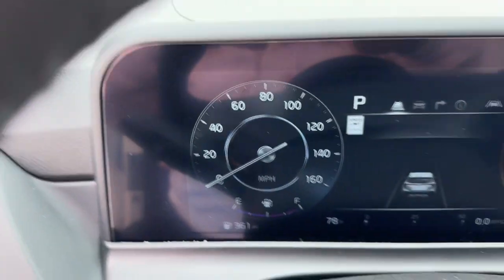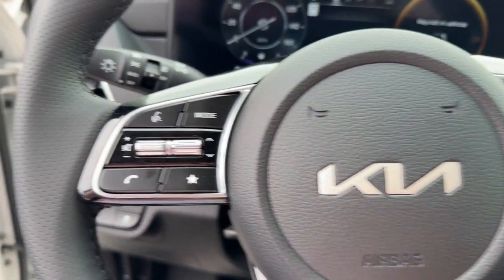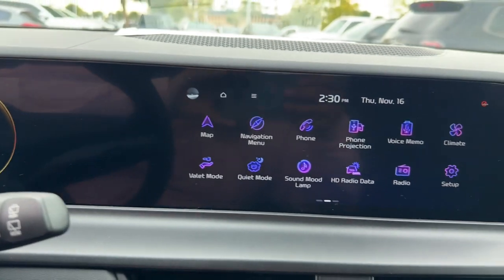2024 Kia Seltos Gilbert, Chandler, Mesa, Queen Creek, San Tan, AZ 240753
Clear White/Black Roof New 2024 Kia Seltos SX available in Gilbert, Arizona at Horne Kia. Servicing the Chandler, Mesa, Queen Creek, San Tan, AZ area.

Horne Kia
1465 E Motorplex Loop